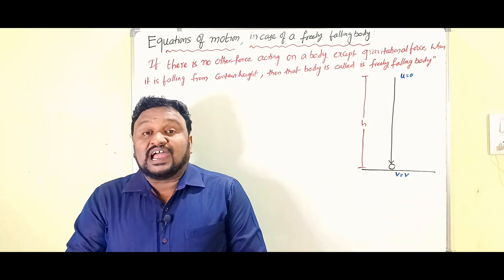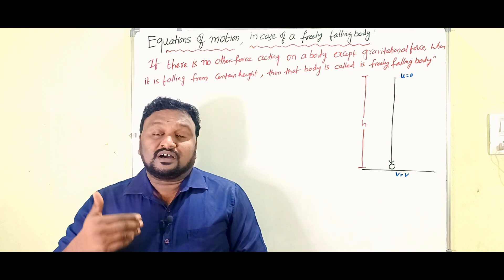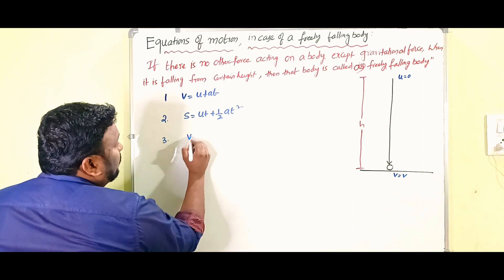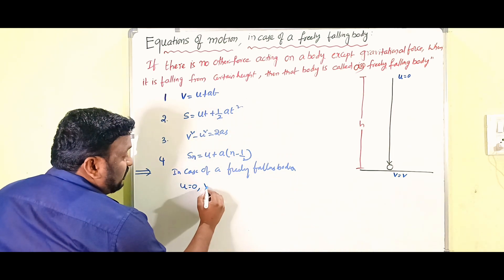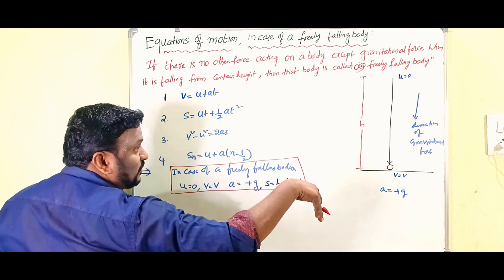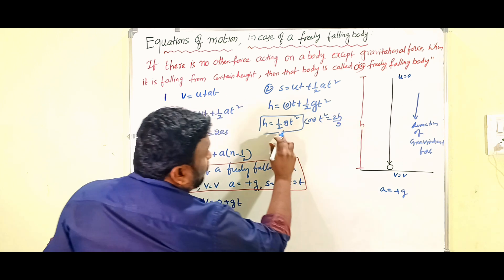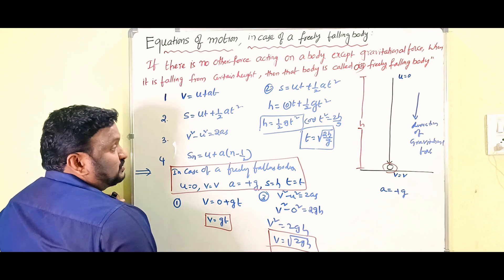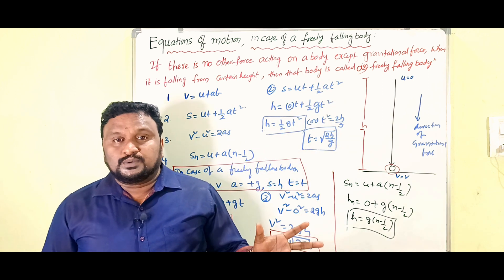Equations of motion in case of a freely falling body |motion in a straight line | class11physics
Equations of motion in case of a freely falling body